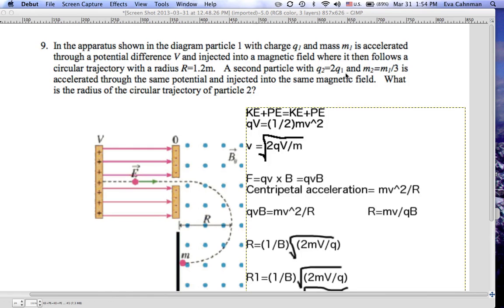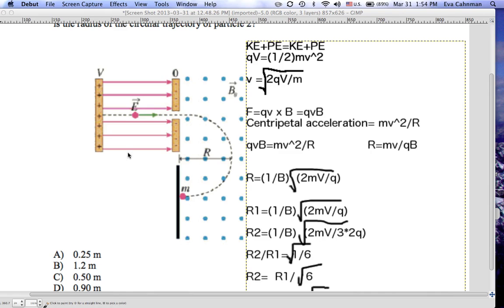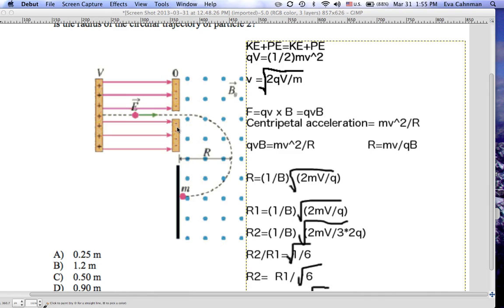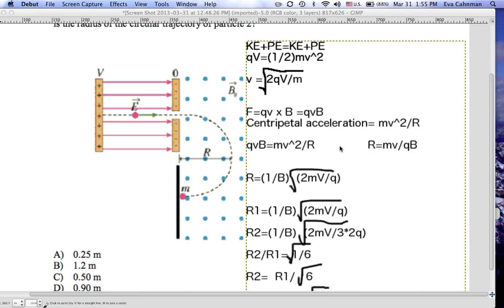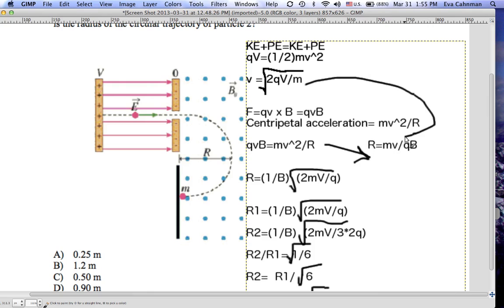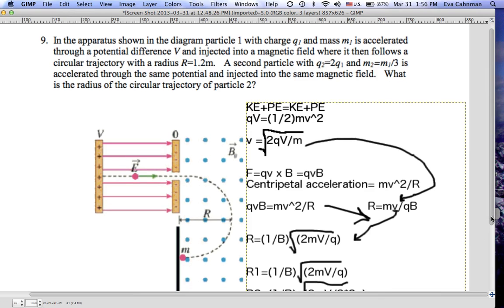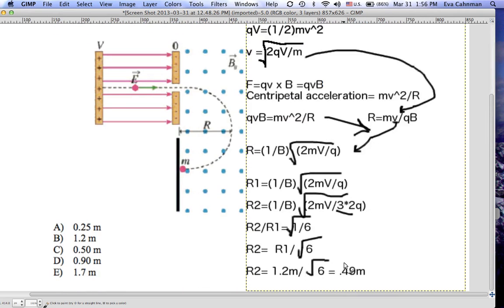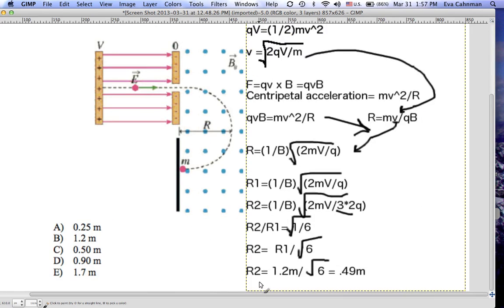Problem #9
- Eva Cahnman